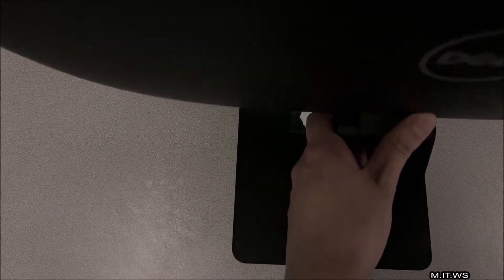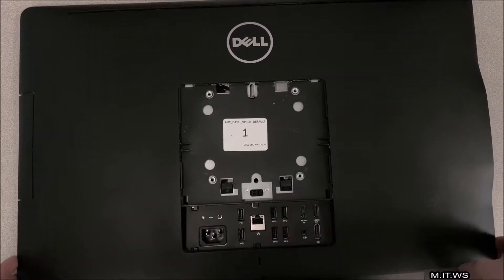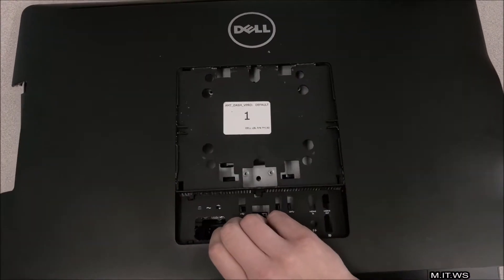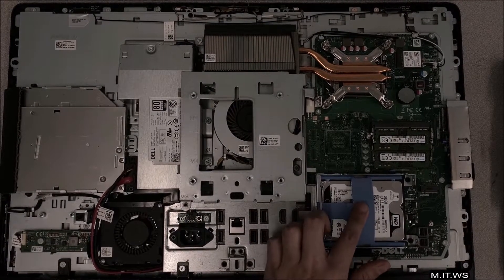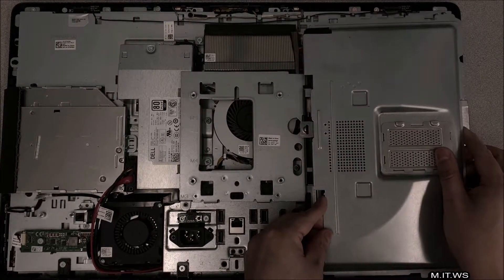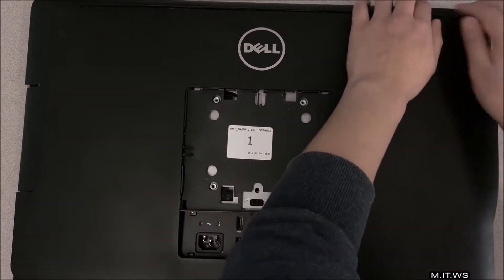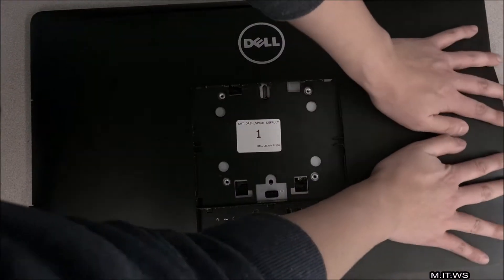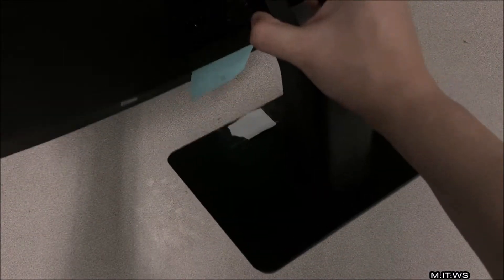Replace the HDD of a Dell AIO 9030 | Upgrade you HDD to SSD | Dell Optiplex AIO 9030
In this video I replace the HDD for a SSD of a Dell Optiplex AIO 9030.
Please take your time when doing this, specially if it is the first time.